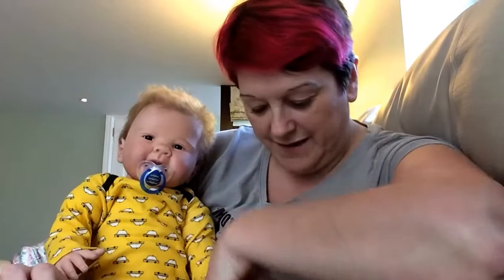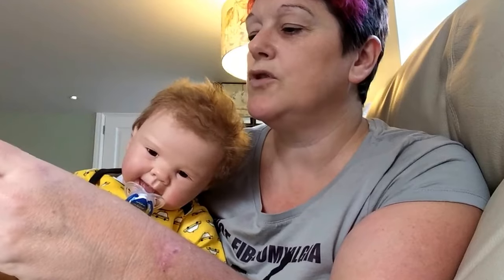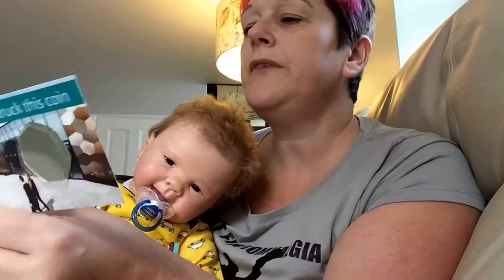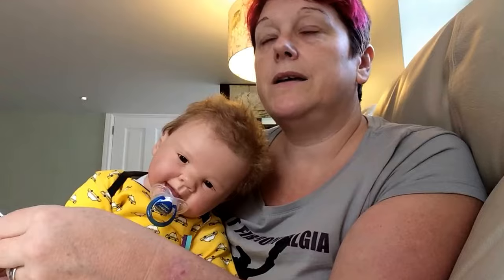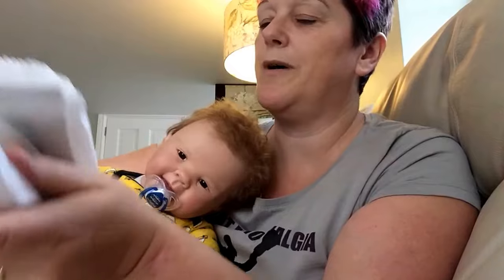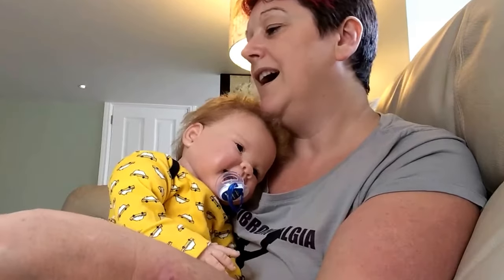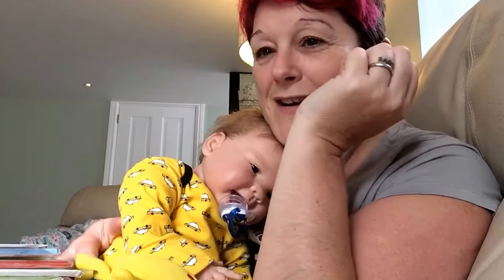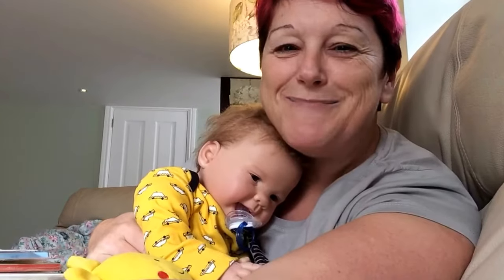Peter Rabbit coins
I went to THE ROYAL MINT EXPERIENCE in Wales, GB on the weekend and added to my Peter Rabbit Collection - yipeeeeee - hehehe
Here I am with Harry chatting about the experience and showing you the haul!
Lucky me x x
Check out the VLOG 30 of THE ROYAL MINT EXPERIENCE - find it in my playlists or scroll back to the video before this one x
Thanks for listening to my chit chat x